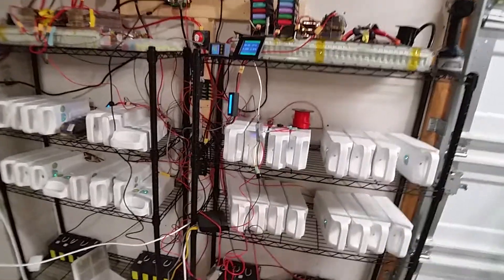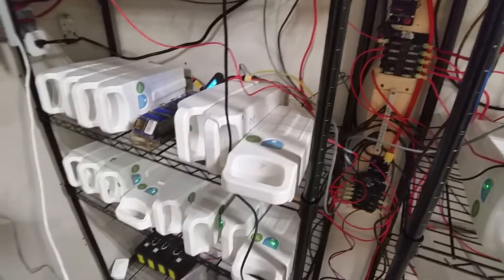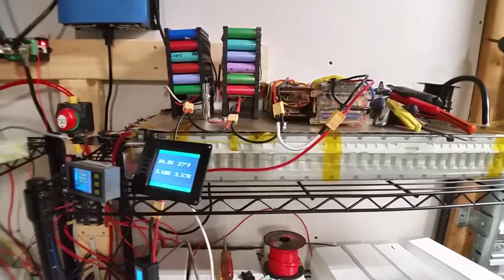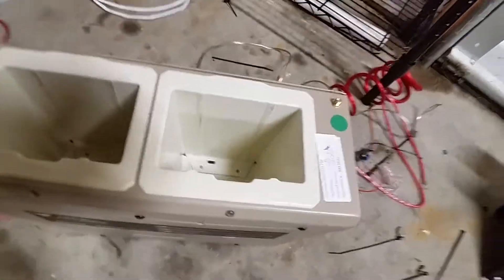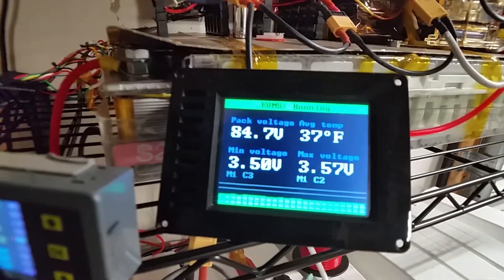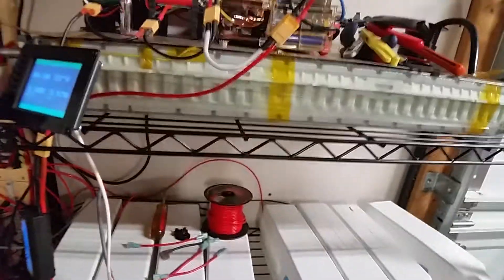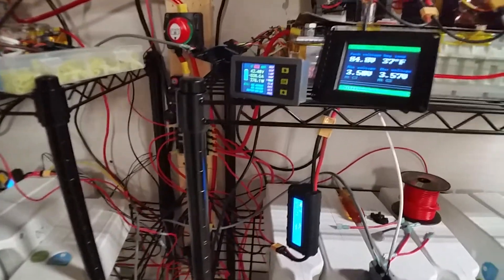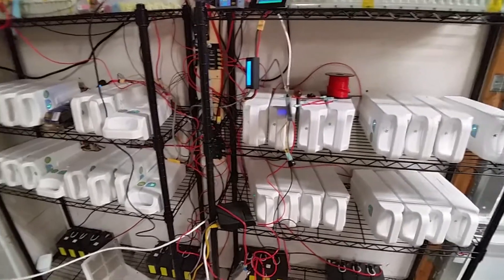DIY Powerwall Mobius Power 18650 Update 198 subscribers also Thanks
Hi All,

This is a short video on the Mobius battery packs that I use for my DIY Powerwall.
From my testing I have found that these batteries do not like to be discharged past 10v per pack (The BMS does not like it, not the internal batts). In my setup when the batteries discharge to 39.5v, my Inverter will turn off and the batteries will stop discharging. During this time the battery voltage will recover to 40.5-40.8vdc.
At this point the BMS will allow the batteries to recharge when my solar setup is making power.
The mobius BMS board will also limit the max charge to 11.85-12vdc (per pack) and it will turn off the BMS board. Due to having Tesla batteries they will accept the rest of the charge upto the 50.2vdc maximum.
I hope this helps those of you using these packs